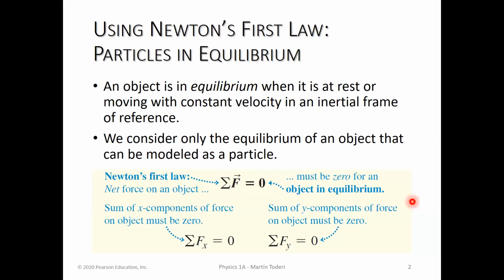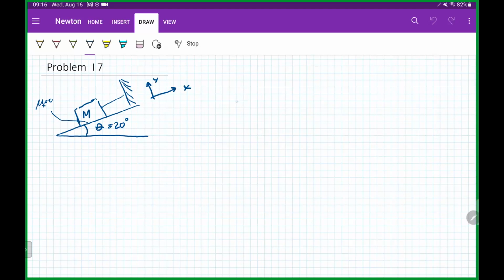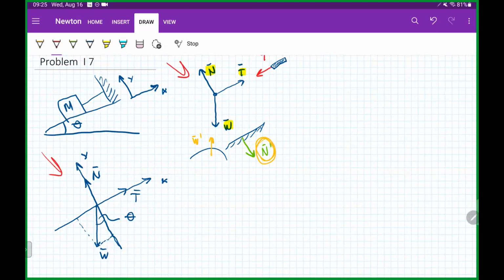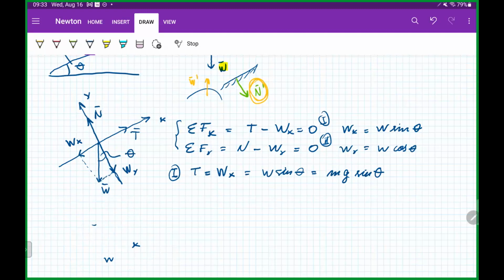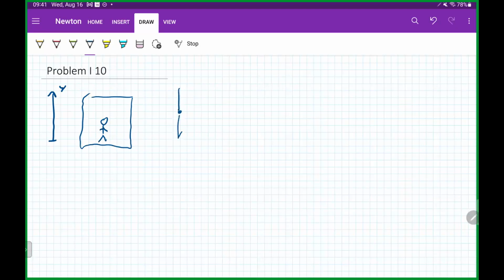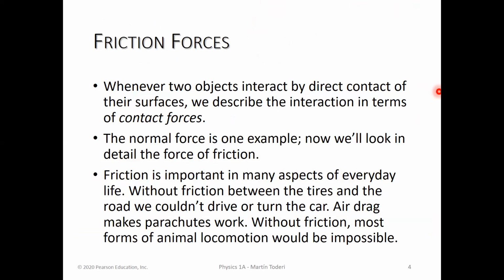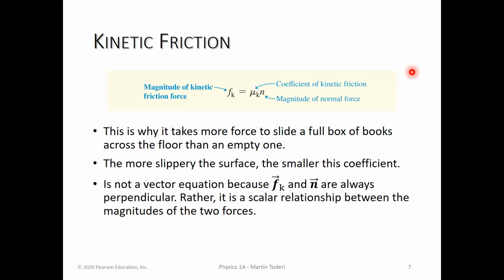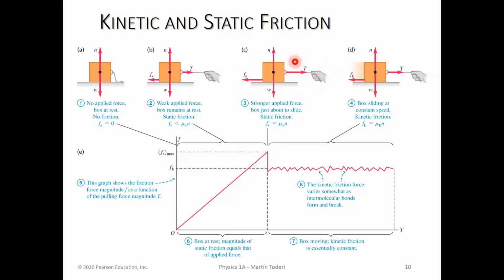Physics 1A lecture 8